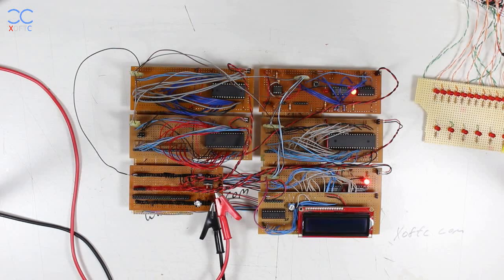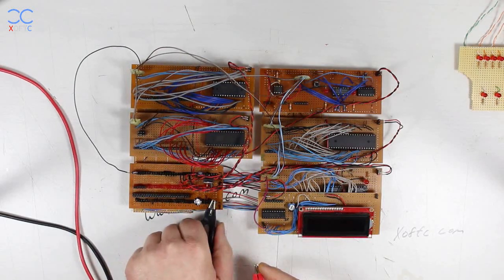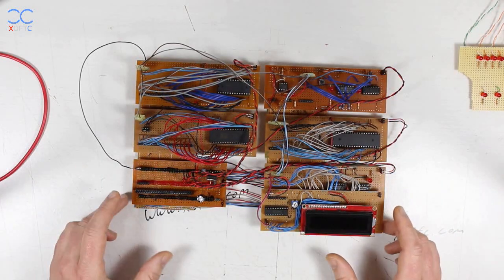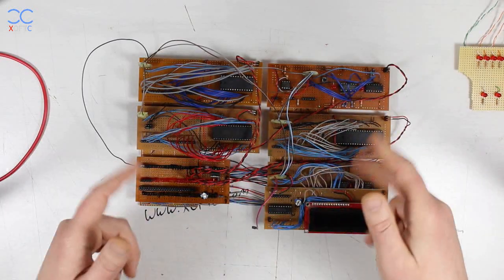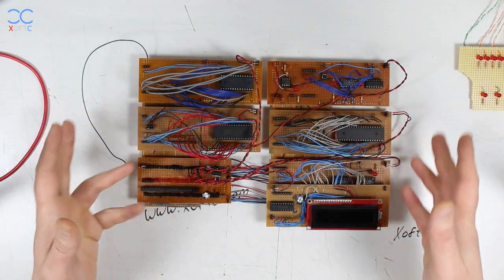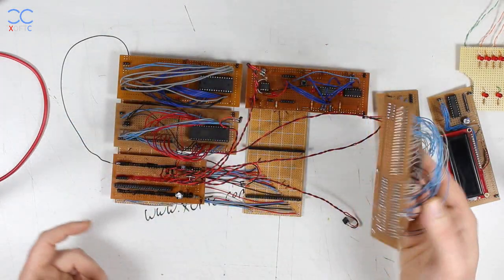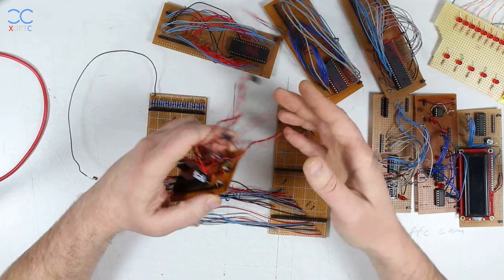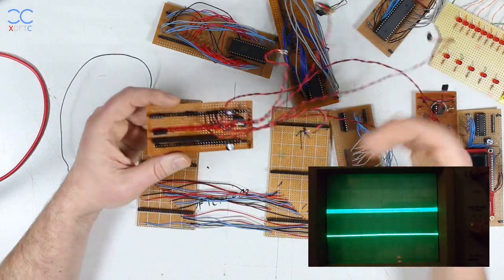Z80 Computer Build #5: From Breadboard to PCB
For more projects and tutorials browse through the channel

*** VIDEO RESOURCES ***

Check out the original creator's project home page for more information on this specific build. There you can download the schematics, the creator's guide and the source codes he made: